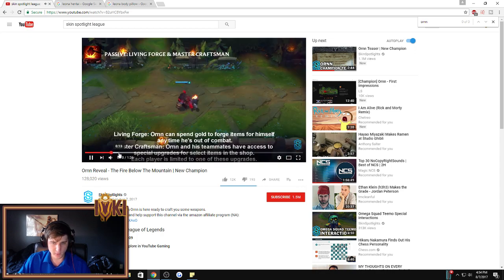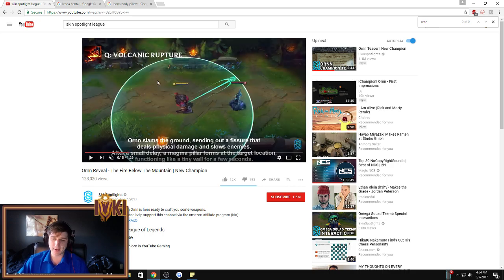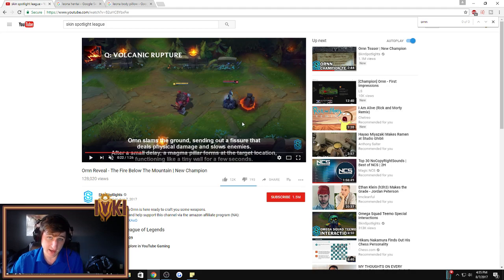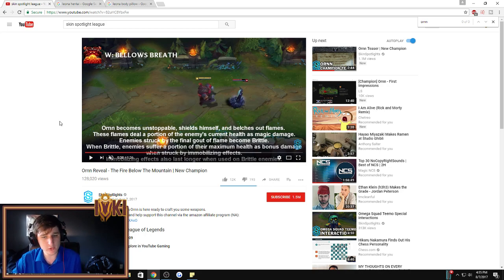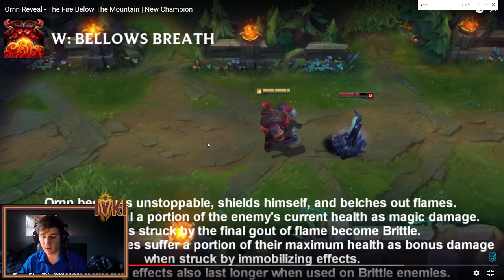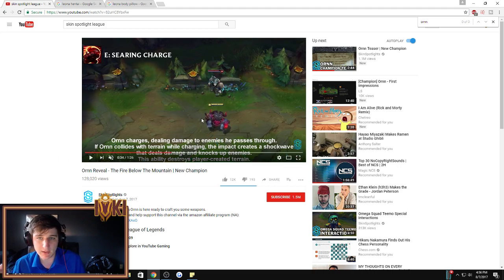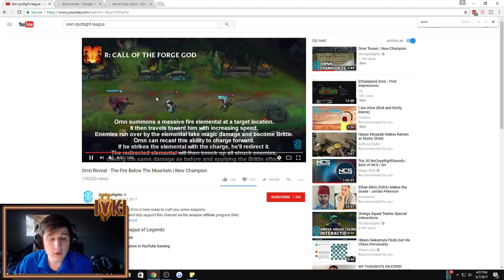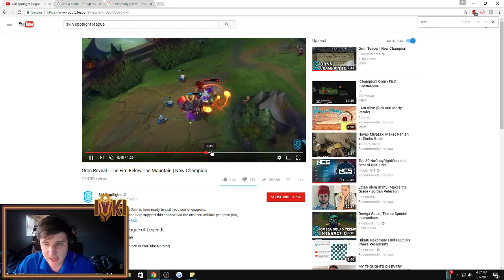NEW CHAMPION!! "ORNN" || Is he a SUPPORT?!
"HOW TO OPTIMIZE YOUR COMBOS:"
In this video I give my initial impressions of ORNN, the new champion in League of Legends!  I am a firm believer in Ornn's potential as a support -- what do you think?